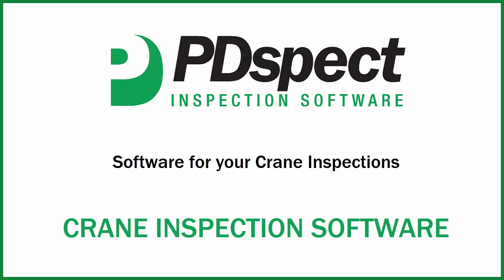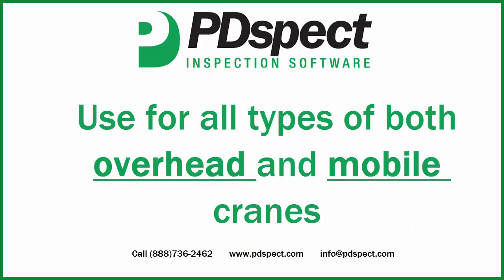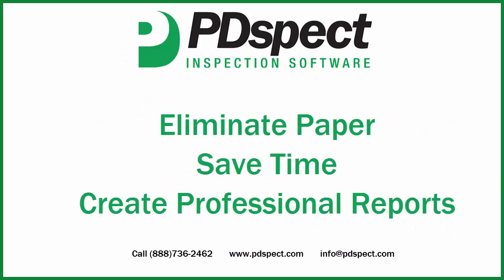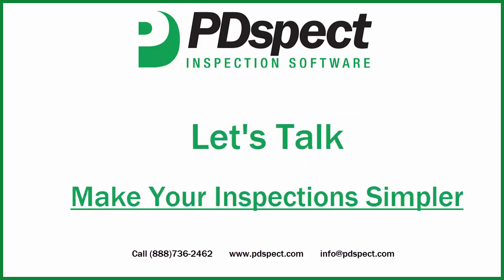Crane Inspection Software - More Information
This video explains how to get more information about PDspect Crane Inspection Software.